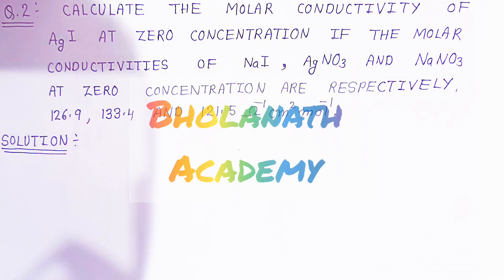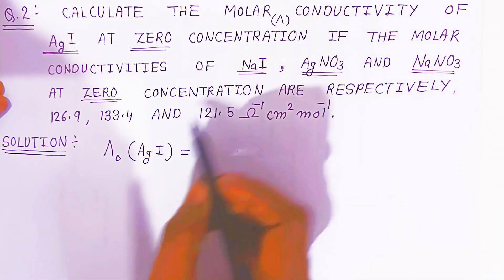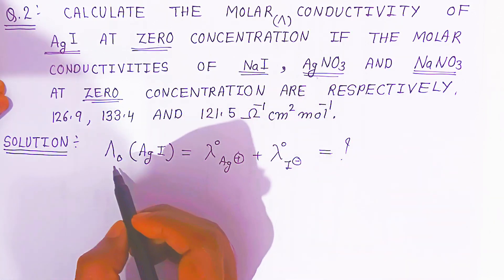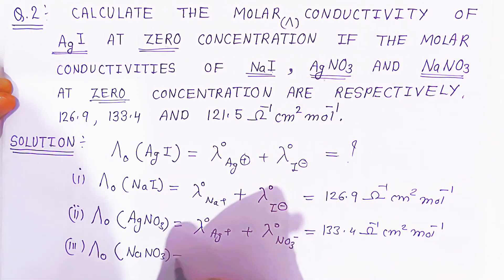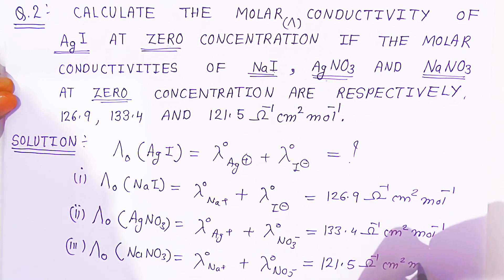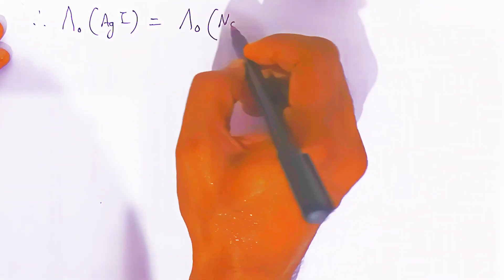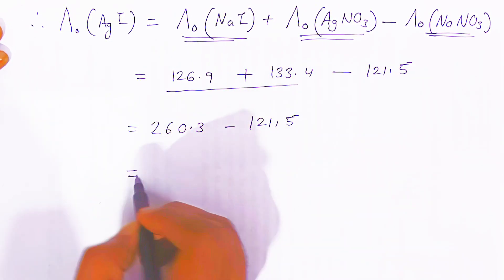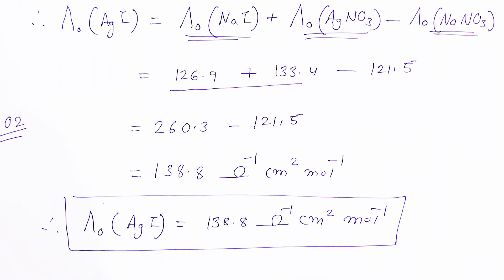Electrochemistry class12 chemistry numericals |2 Calculate molar conductivity of AgI at 0 concentrat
Calculate the molar conductivity of AgI at zero concentration if the molar conductivities of NaI, AgNO3 and NaNO3 at zero concentration are respectively, 126.9,133.4 and 121.5 ohm-1 cm² mol-1

What is the molar conductivity of AGI?
What are the molar conductivities at infinite dilution of AgNO3 NaCl and NaNO3?
What is the molar conductivity and conductivity of AgNO3?
What is the molar conductivity of 0.02 m AgNO3?
Calculate molar conductivity at zero concentration for CaCl2 and NaCl
Find molar conductivity
State Kohlrausch law of independent migration of ions
What is the molar conductivity at infinite dilution of CaCl2
A conductivity cell is filled with 0.01 M KCl
The molar conductivity at infinite dilution of barium chloride